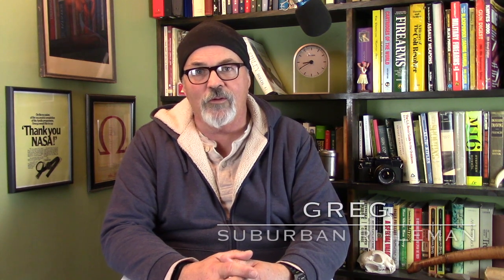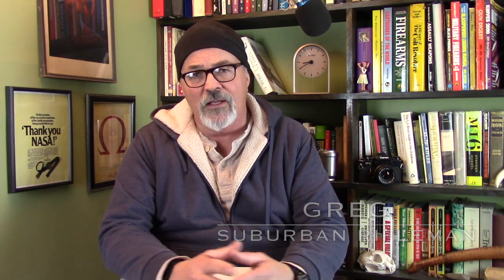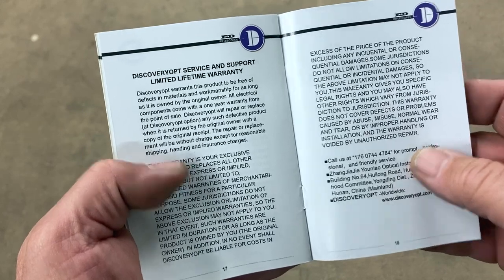Discoveryopt ED-PRS 5-25x56 SFIR First Focal Plane Target Scope (34mm)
Taking a first look at a rifle scope from Discovery Optics (Discoveryopt). This scope is available from Discovery’s Amazon store front and can be found at the following link: